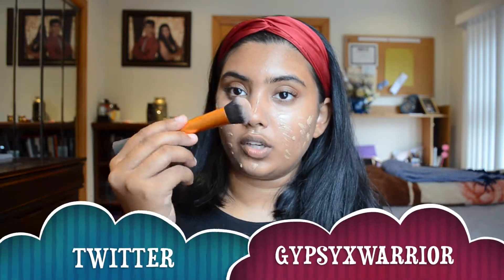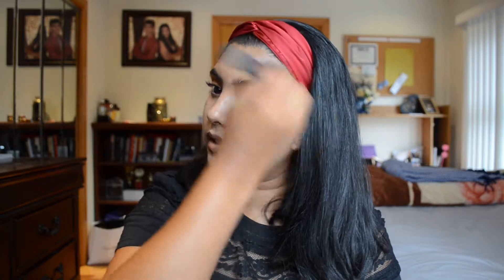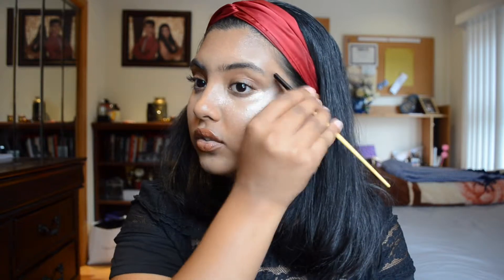NO FOUNDATION MAKEUP ROUTINE